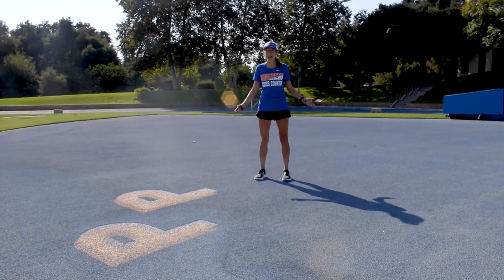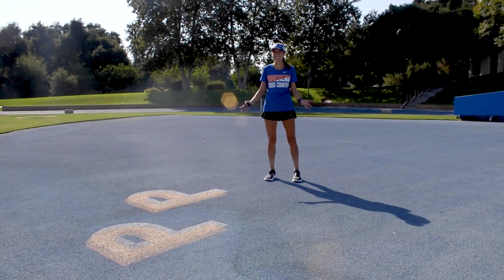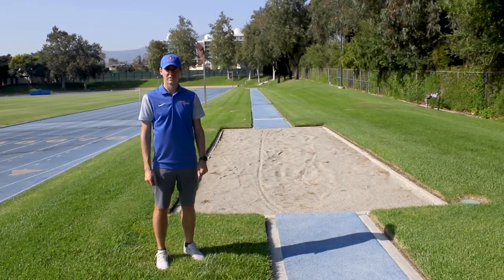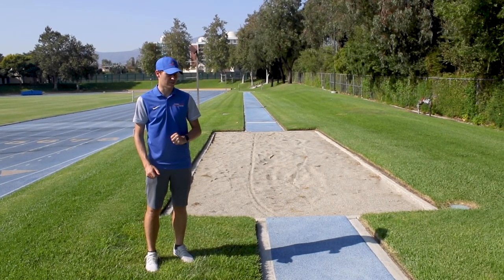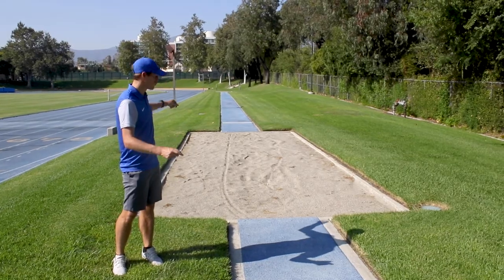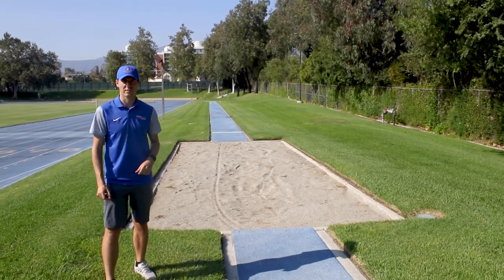Pomona-Pitzer Athletics - Strehle Track and Cross Country Course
Walk through Strehle Track and the cross country course with a few of our cross country and track and field coaches!